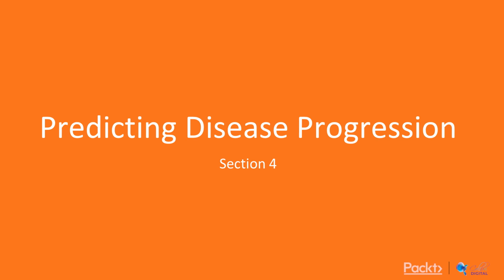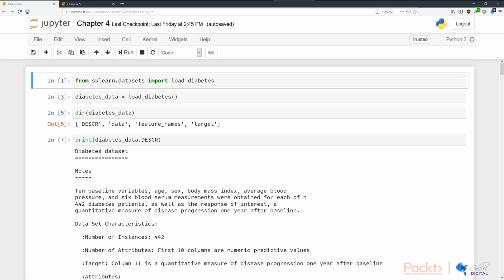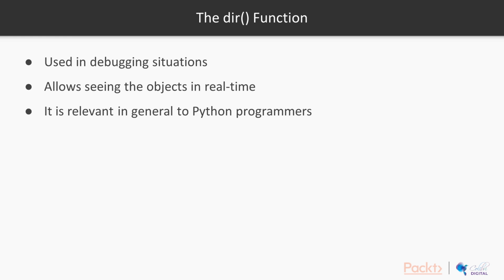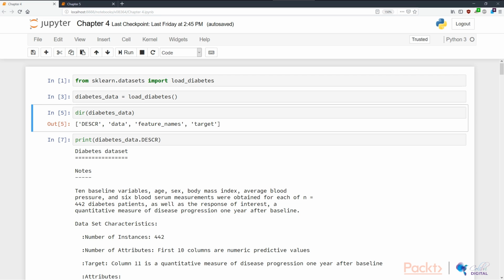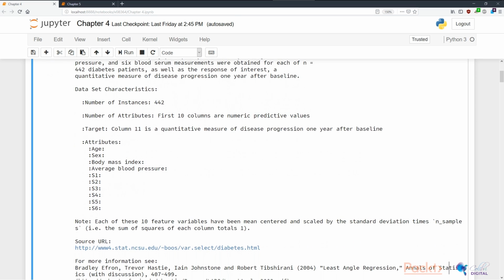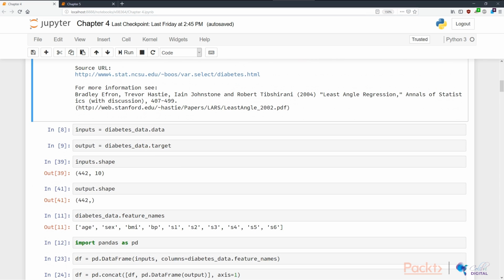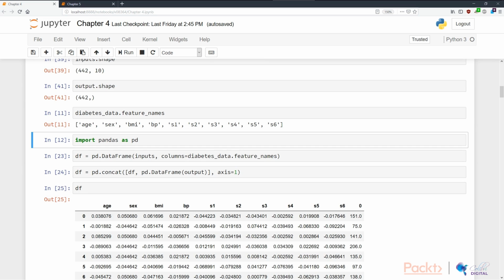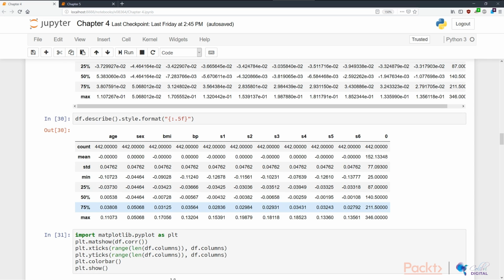Importing the Diabetes Dataset and Exploring its Characteristics